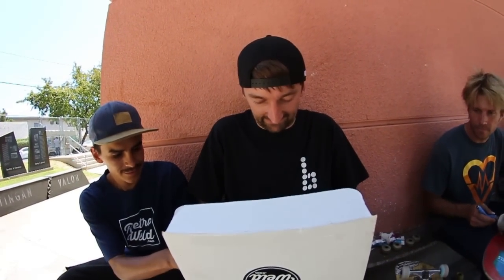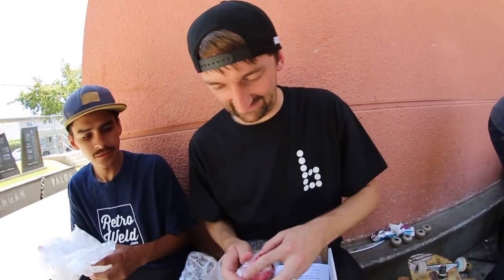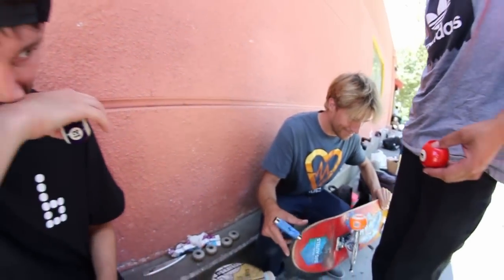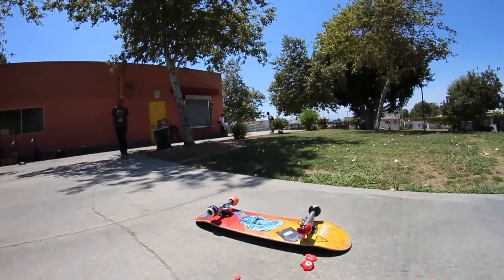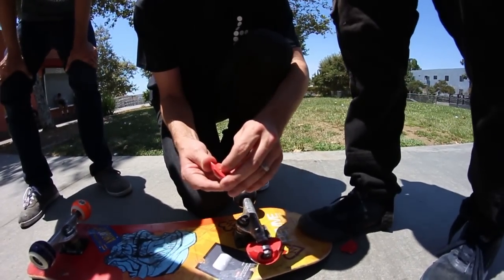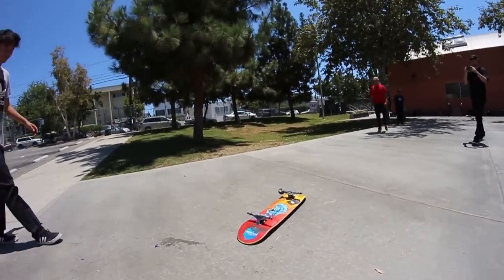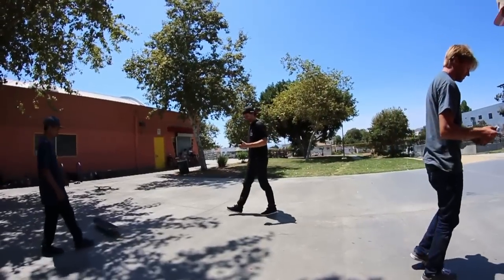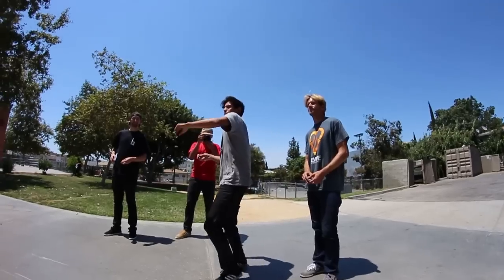SHATTERING POOL BALL WHEELS | YOU MAKE IT WE SKATE IT EP 19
SKATE SUPPORT

CLIPPED

slow motion

top videos

Thanks,

Aaron Kyro